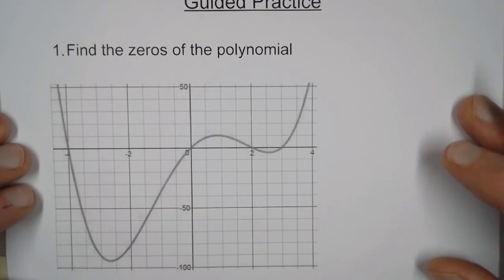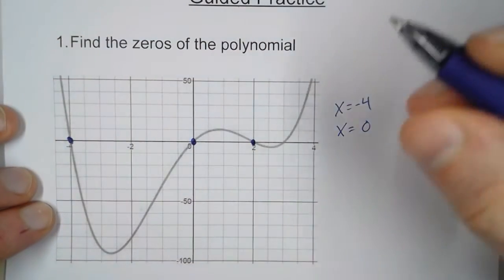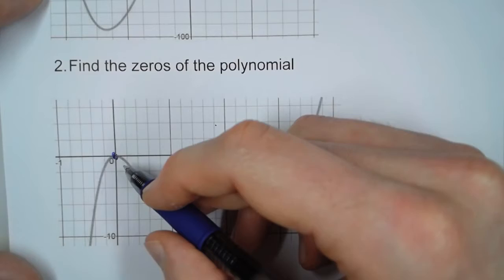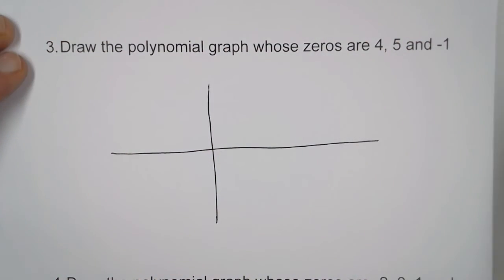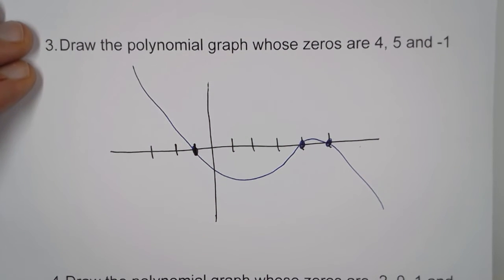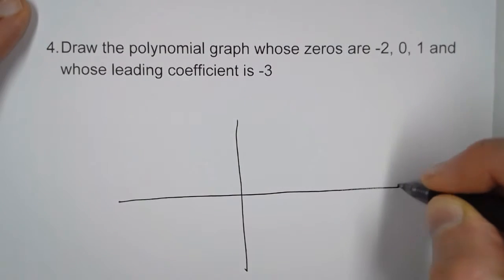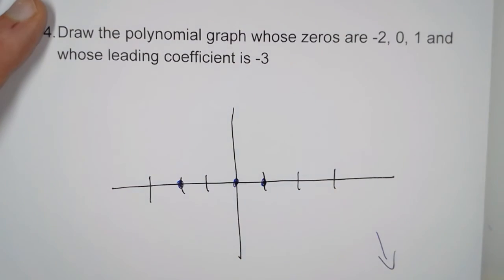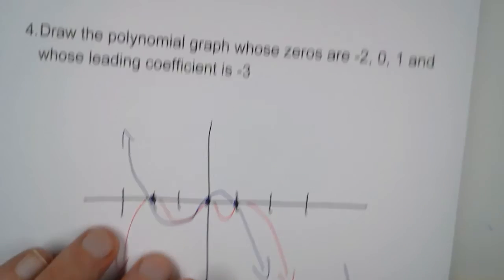Precalculus - Zeros of Polynomial Graphs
In this video we guide you through ZEROS OF POLYNOMIAL GRAPHS!